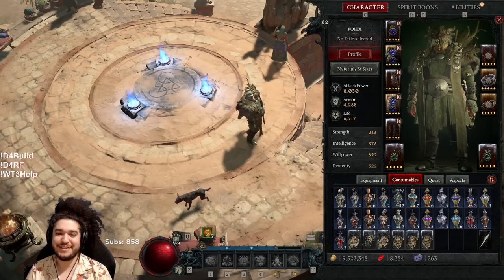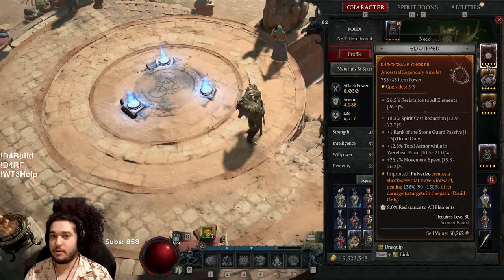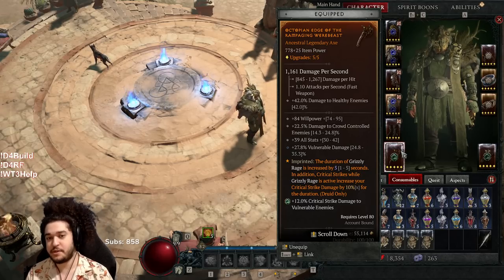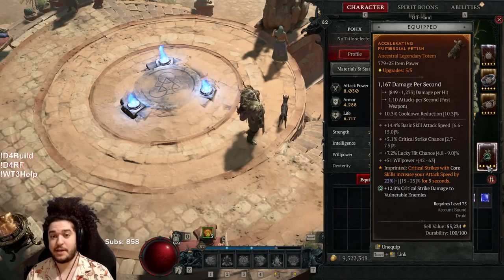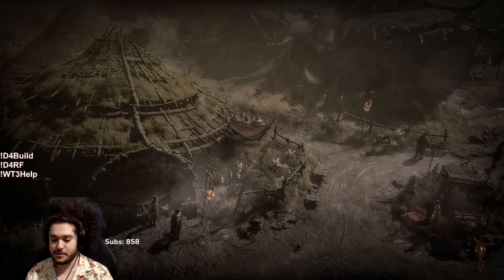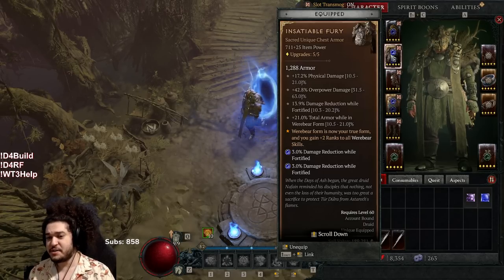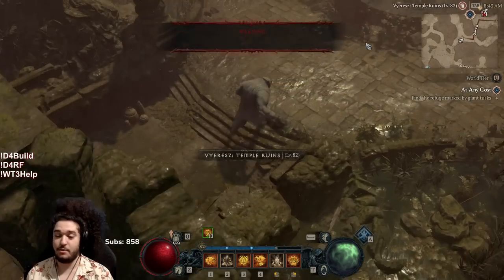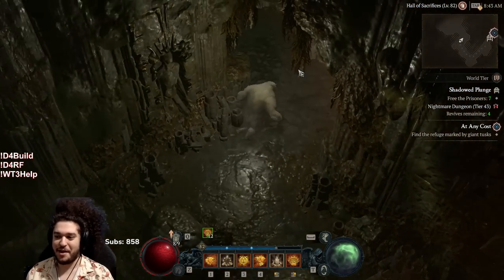Diablo 4 - Level 80+ Crit One Handed Pulverize Druid | Build Guide Update